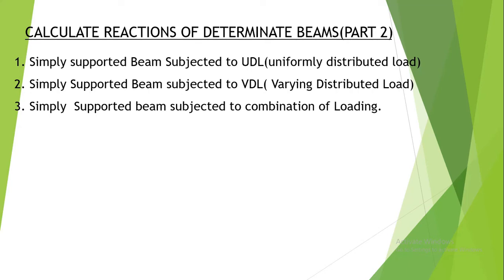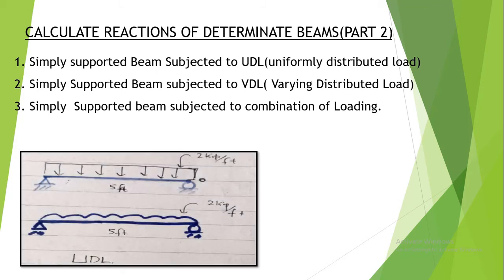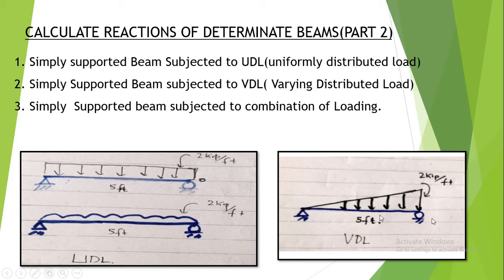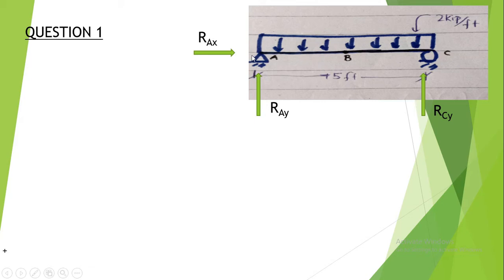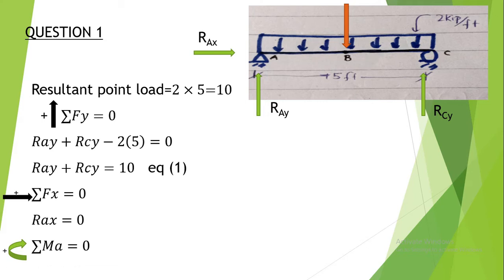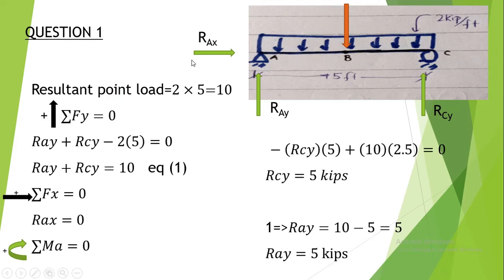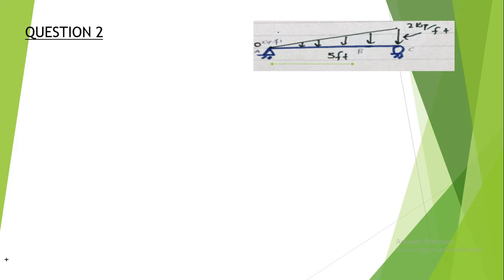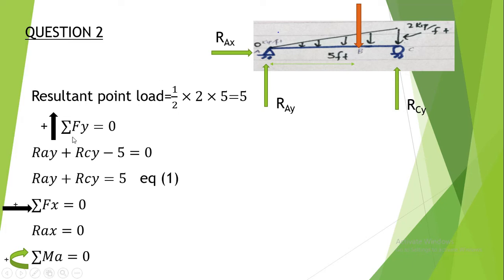how to calculate reactions in beam( part 2)| UDL, VDL and Combination of Loadings?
In this video following topics have been covered:
1.UDL(uniformly distributed load), VDL (Varying distributed load)
2. Calculating reactions for a simply supported beam subjected to UDL
3. Calculating reactions of a Simply supported beam subjected to VDL.
4. Determining reactions of a Simply supported Beam subjected to point load, UDL and VDL at the  same time.

ocea reactions
ocea udl
# ocea vdl